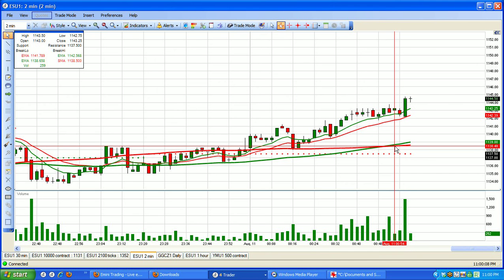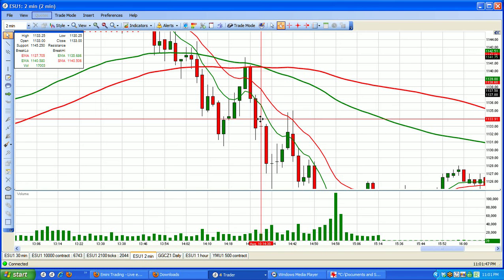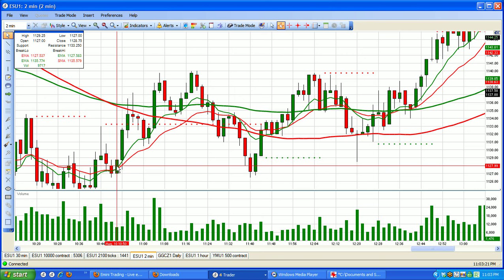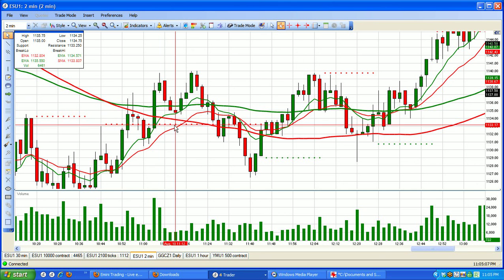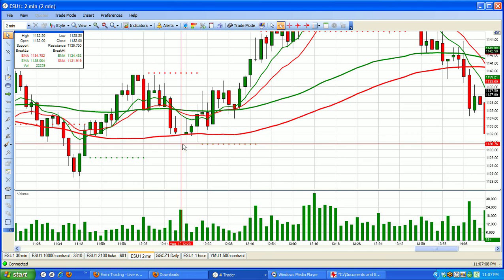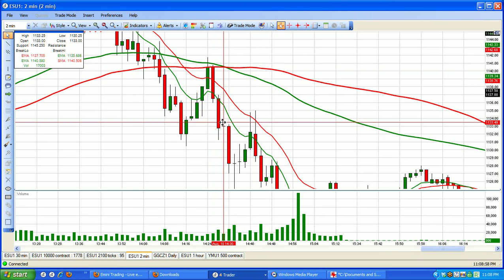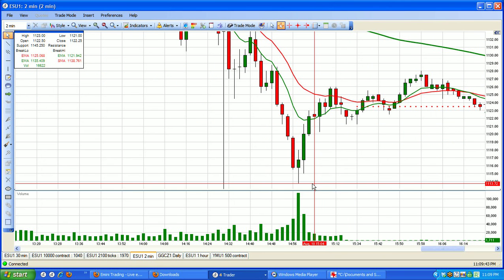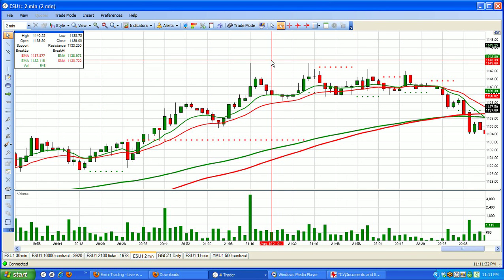Secret Weapon for Emini Traders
We are releasing a Secret Emini Weapon that we have held back for months. Only Certified CFRN Partners will have access to this limited indicator release. Call Dwaine today to make sure you don't miss out on a very limited opportunity.